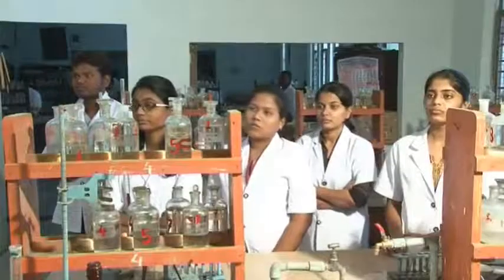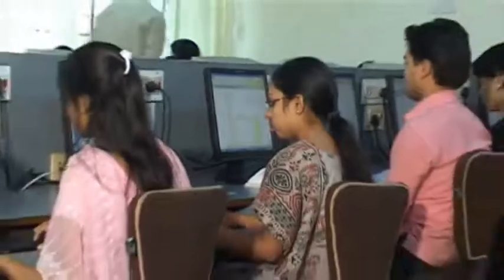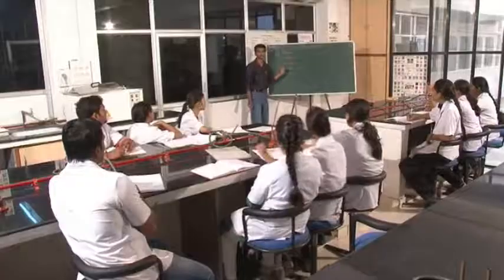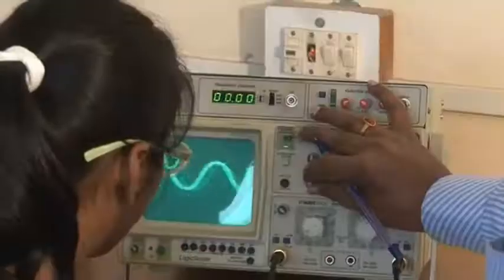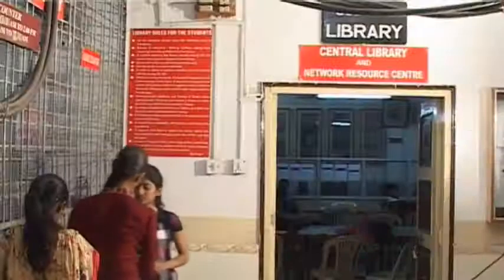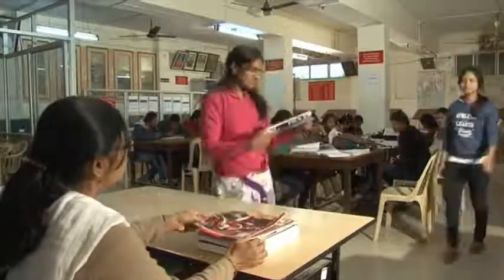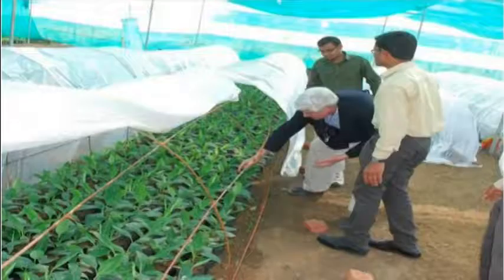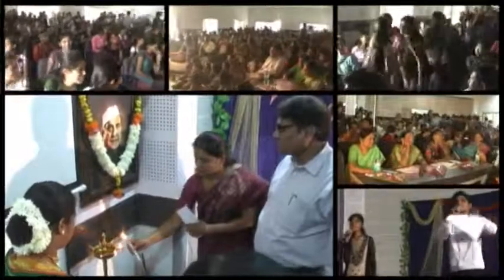Courses at glance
Our college offers various combinations of subjects like Physics, Chemistry, Maths, Zoology, Botany, Geology, Electronics, Computer Science for B. Sc. degree. And BCA degree as well.

At PG level, we have M. Sc. courses in Chemistry, Microbiology, Biotechnology, Physics, Maths, Computer Science along with MCA.

One year PG diploma in Nano Technology.

Career oriented program Like Landscaping & Horticulture, Web Technology, Ground exploration, Wine Technology & Food Processing

Certificate course in environment analysis , mathematical modeling

Chemistry & Microbiology labs of the college have been recognized by the  RTM Nagpur University for Doctaral research work.